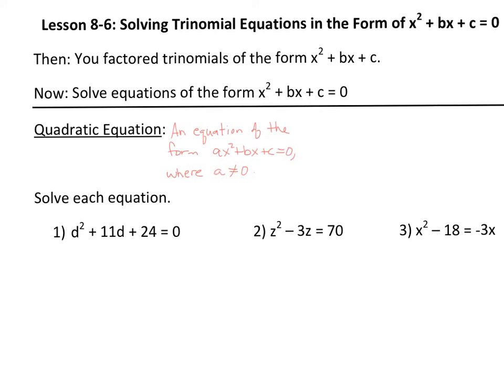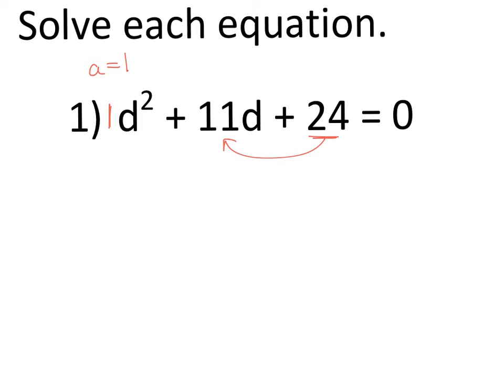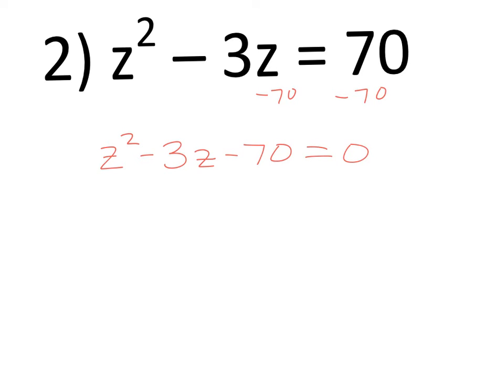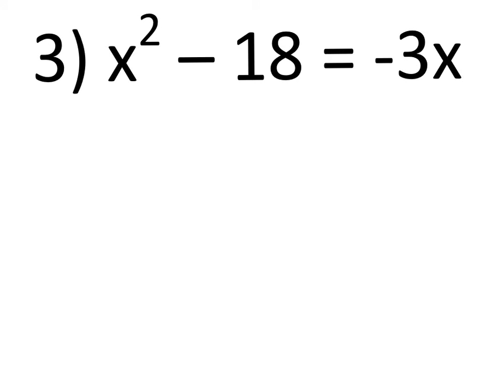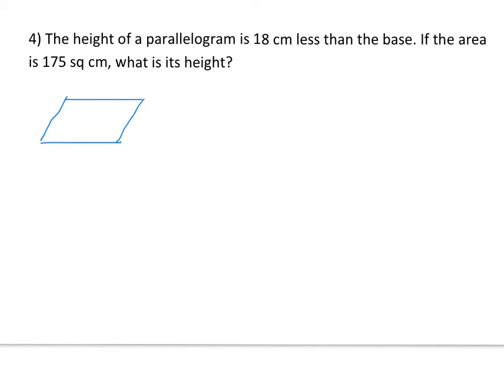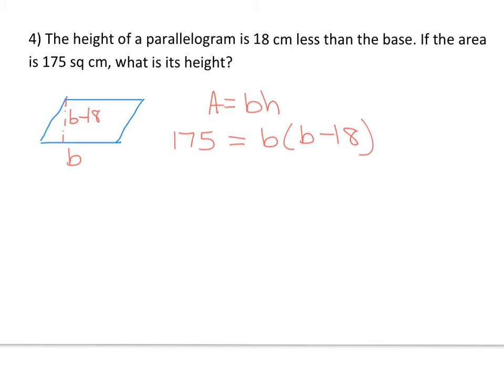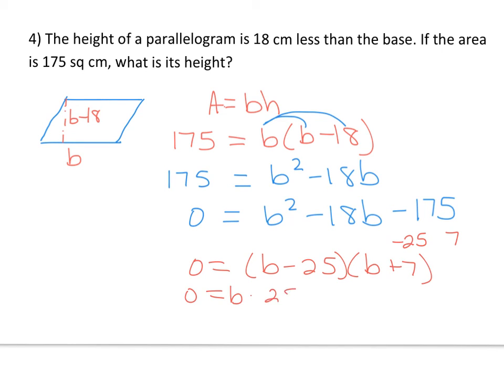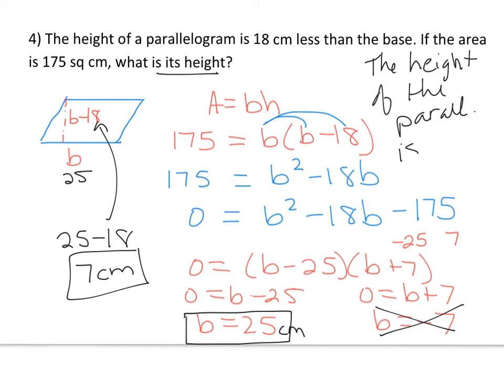Lesson 8-6 (ZPP)